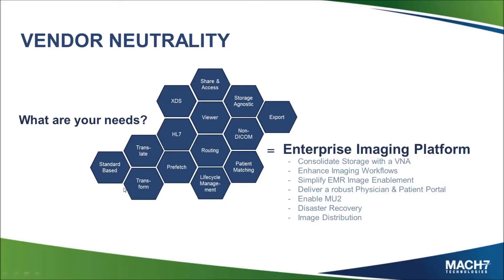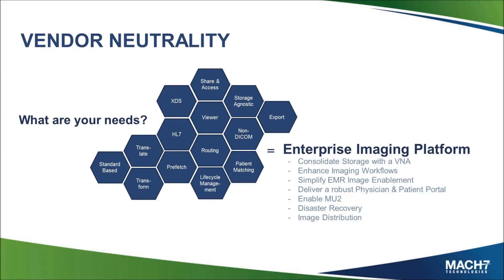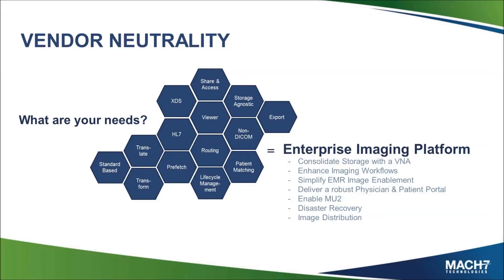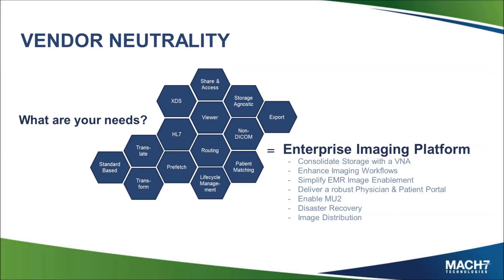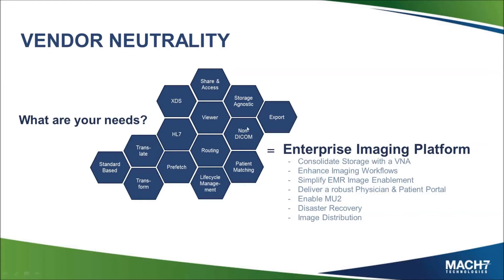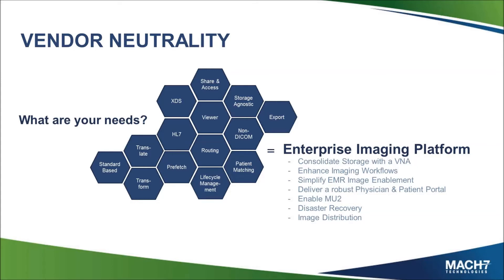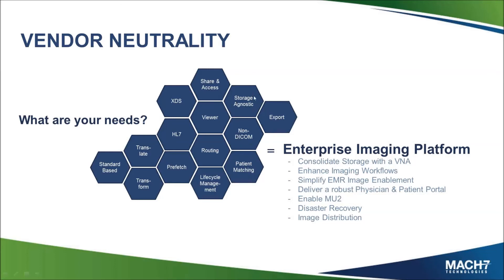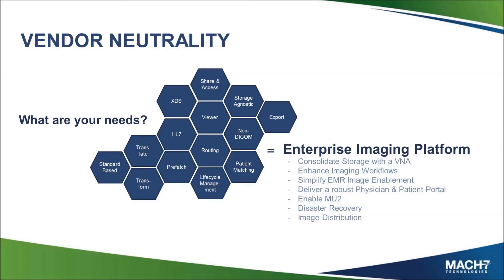Vendor Neutral Archive (VNA) Defined - Mach7 Technologies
- What exactly is a vendor neutral archive (VNA)? How does it integrate with your Enterprise Image Management Strategy? Eric Rice, Mach7's CTO, discusses the role of a VNA in your overall image management strategy and reviews the key features and functionality that you should review as part of your vendor and solution evaluation.